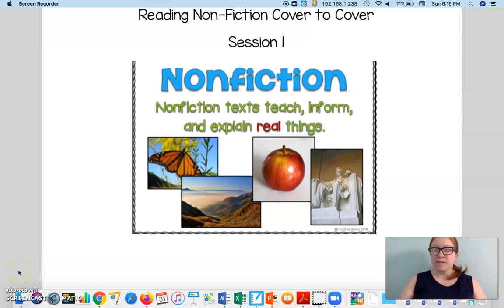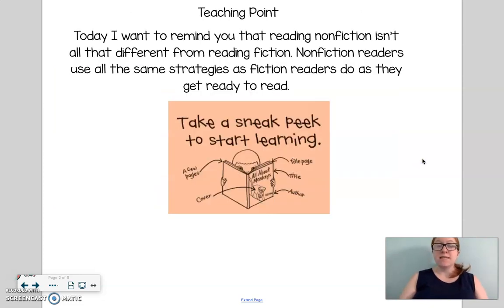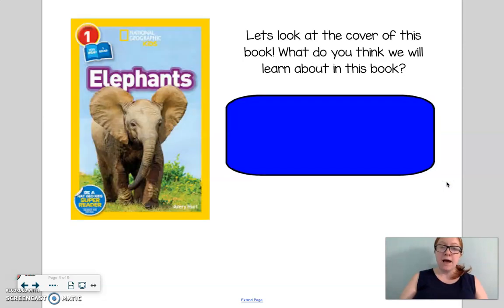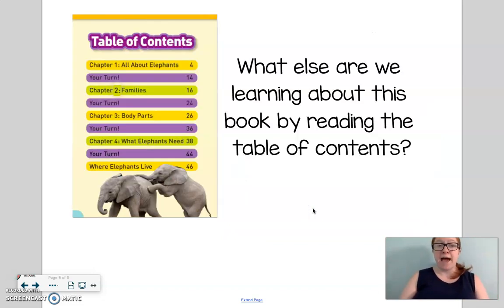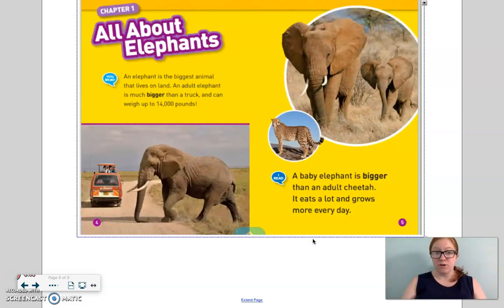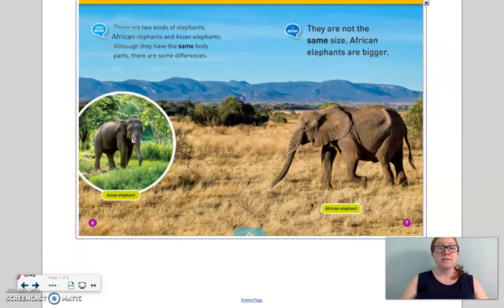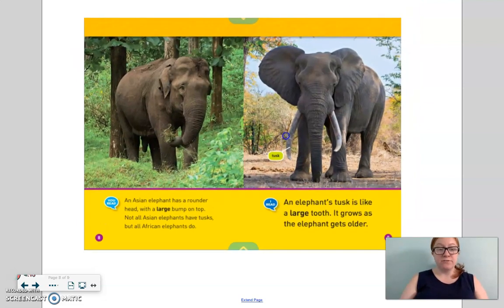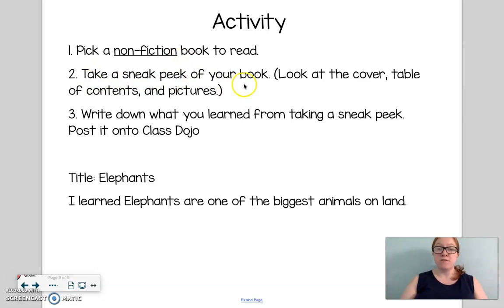6 1 20 Reading Session 1